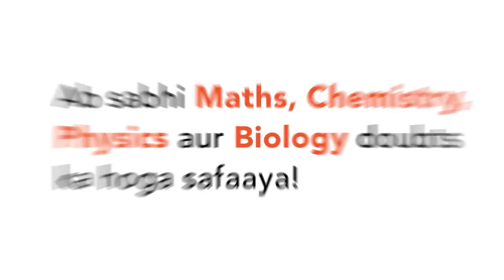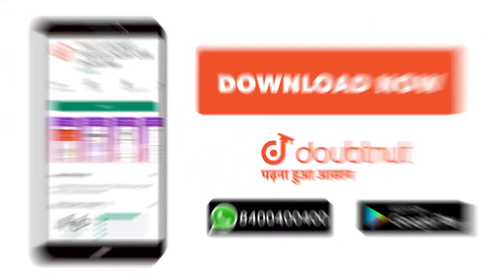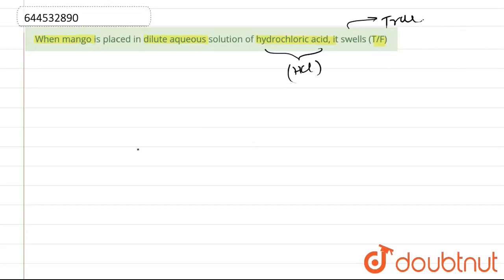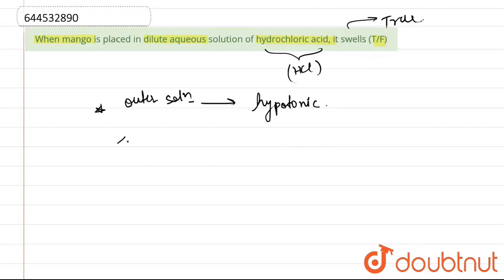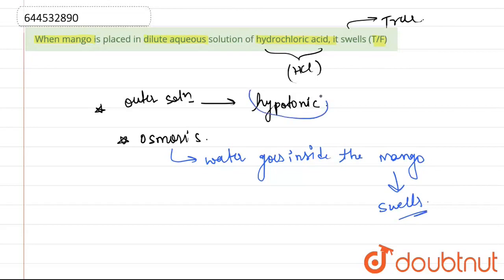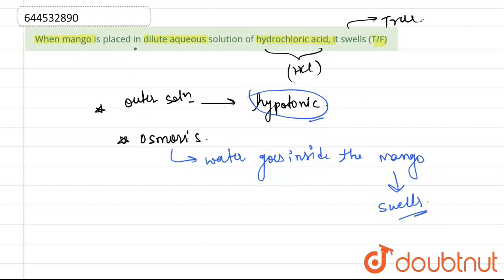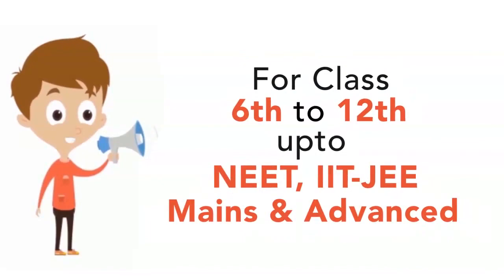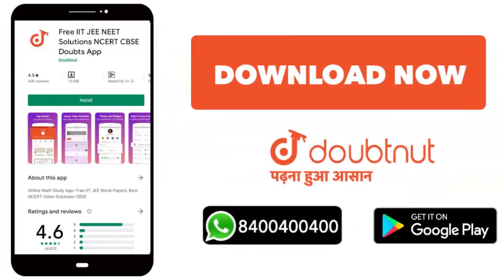When mango is placed in dilute aqueous solution of hydrochloric acid, it swells (T/F) | CLASS 12...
When mango is placed in dilute aqueous solution of hydrochloric acid, it swells (T/F)
Class: 12
Subject: CHEMISTRY
Chapter: TEST SERIES
Board:IIT JEE

👉 Have Any Query? Ask Us.